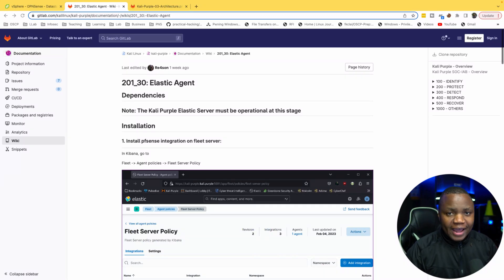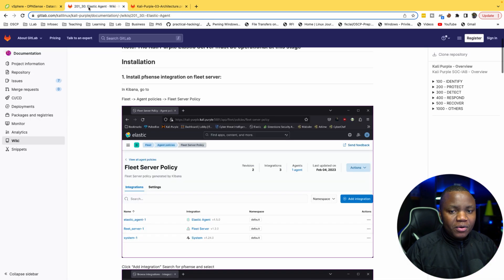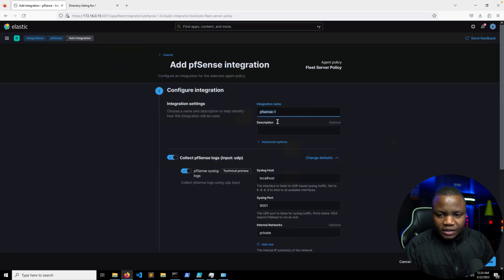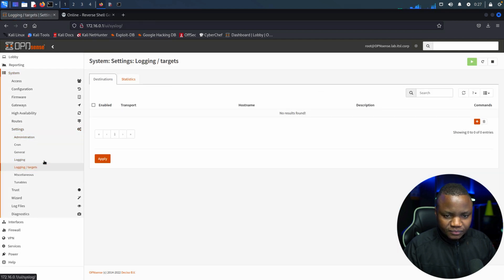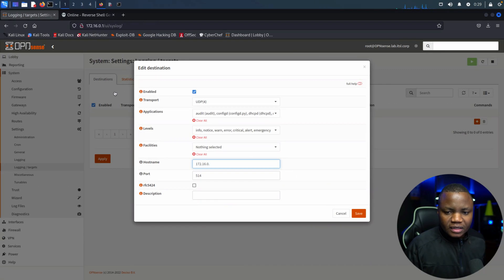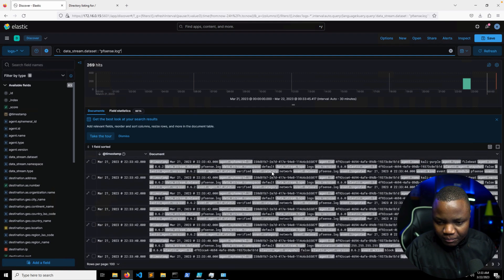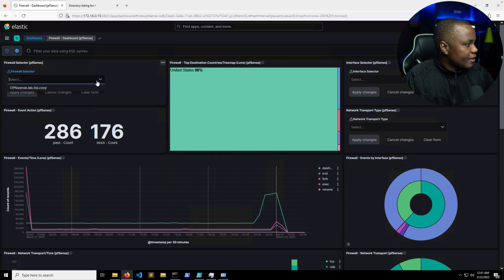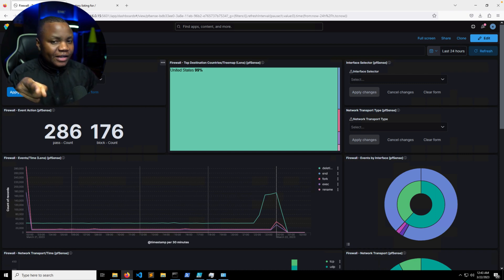#3 How To Ship OPNSense Firewall Logs To Elastic Siem in Kali Purple Lab (SOC In A Box Lab)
Setup your own SOC In A Box by following along in this series. Th this video we will send all OPNSense firewall logs to elastic SIEM and generate some visualization graphs.